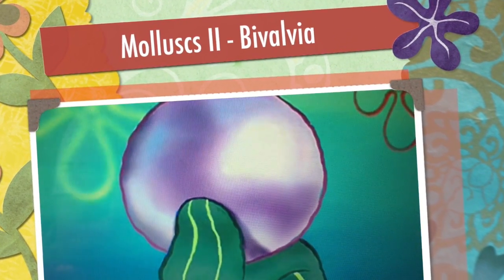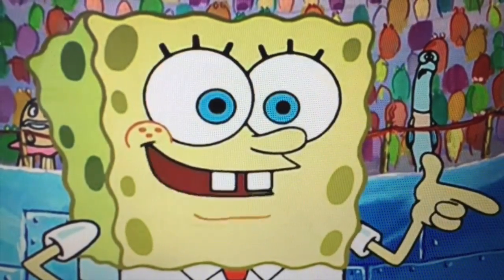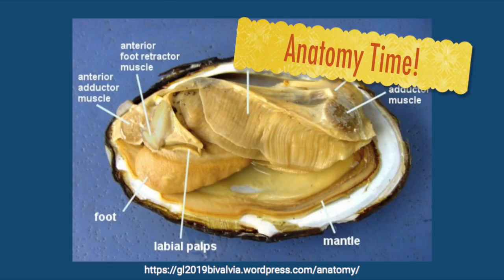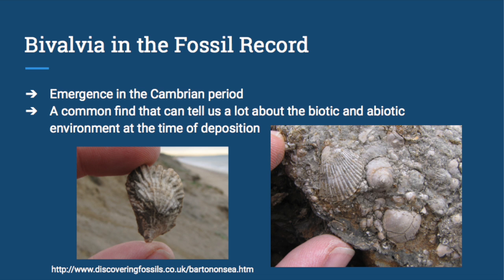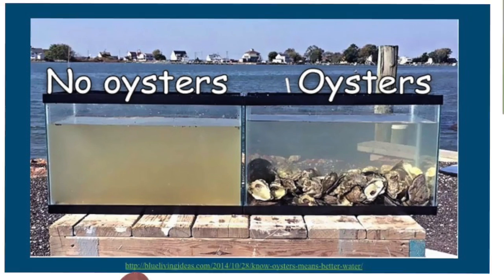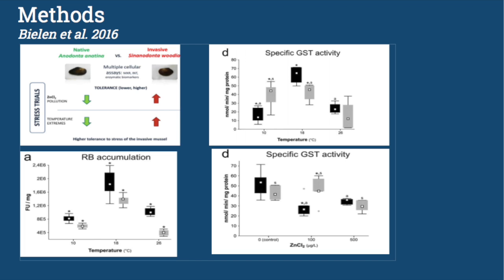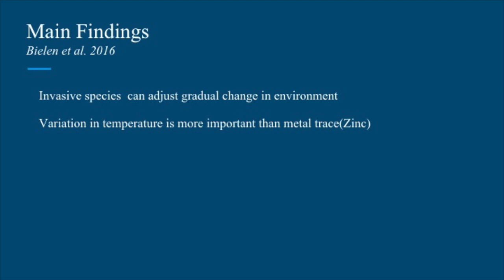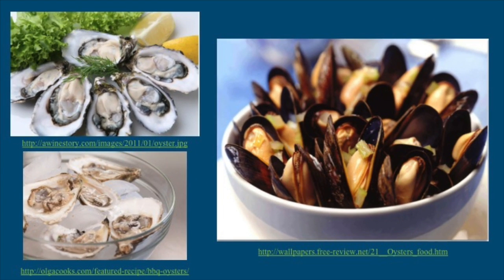Molluscs II - Bivalvia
Bivavle presentaion Biol 2012